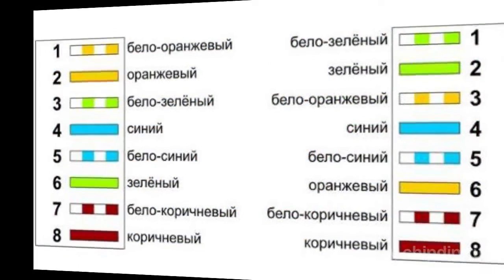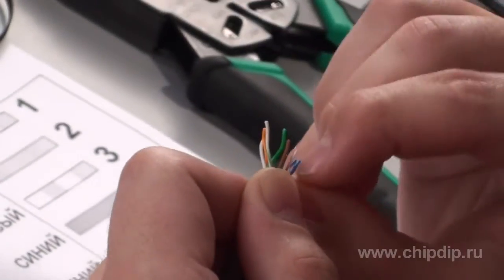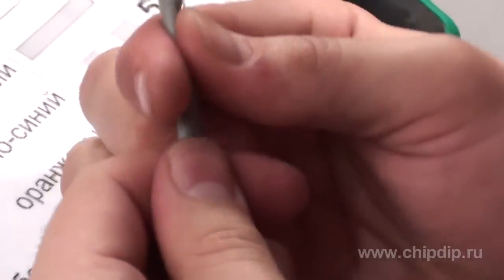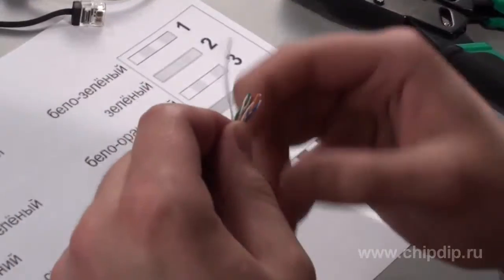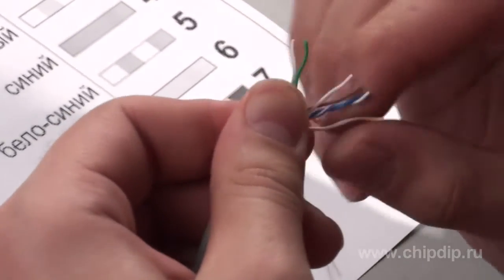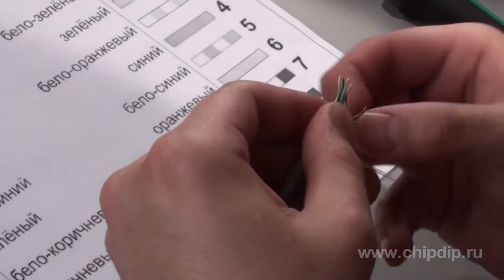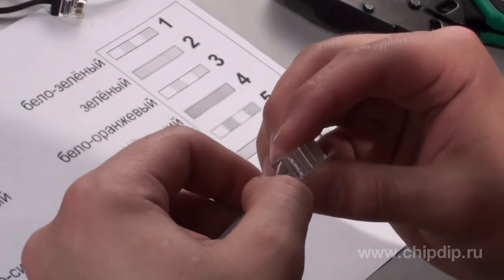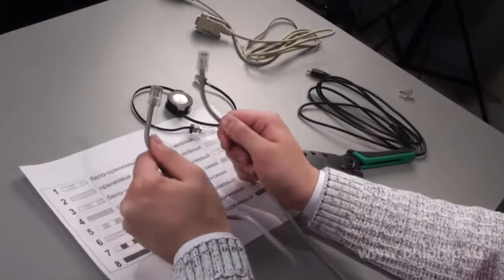Connection of computers. Crossover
Connection of computers. Crossover.We often need to interconnect two computers (usually a laptop and desktop computer) to share files, games or to share the Internet connection.There are many ways to do this: null modem cable, I3e1394 interface, Wi-Fi wireless connection and twisted pair connection.However, the more ways there are, the more different problems and nuances we face:For example, if you want to connect computers using a null modem cable, both computers must have com-ports, and the majority of modern computers don't have it. A similar problem arises when using I3e1394, the only difference is that old computers do not have it. WI-FI requires you to purchase and setup an access point and it is not always economic.In my opinion, the fastest and the most economic solution is to connect computers using an ordinary network cable, or a twisted pair. Almost all computers are equipped with Ethernet or network adapters, and if none is built-in, you can purchase it for about 300 rubles. In addition, such a connection has several advantages: long range, high speed and noise immunity, it is easy to set up and to use.The only obstacle is that it needs a special cable, the so-called crossover. The whole secret lies in the fact that the sequence of wires (eight in total) at opposite ends of the cable is different and corresponds to the following scheme.So, we dismantle the first end of the cable according to the scheme with the following sequence of wires: white-orange, orange, white-green, blue, white-blue and green, white-brown and brown.Then we insert them into a plug and clamp them using a crimper. Now we dismantle the other end. The sequence of wires will be different. First comes white-green, green, then white-orange, blue, white-blue, orange, white-brown and brown. By analogy, we insert them into a plug and clamp with a crimper.Then we clamp the section of the network cable in accordance with the scheme. Now we have an affordable and reliable tool to connect two computers into a small network.